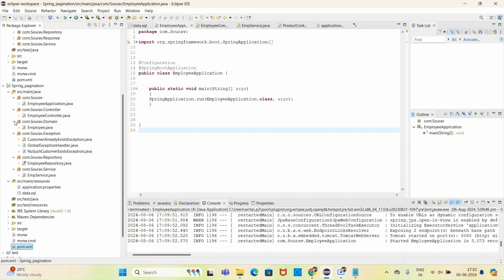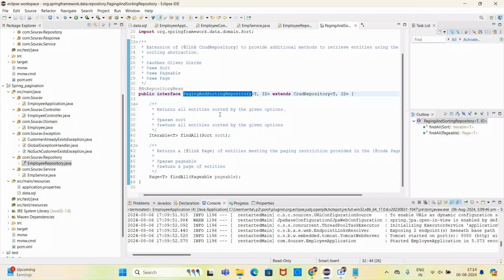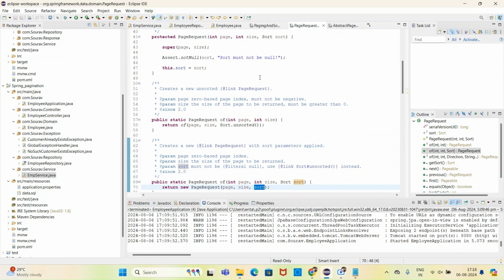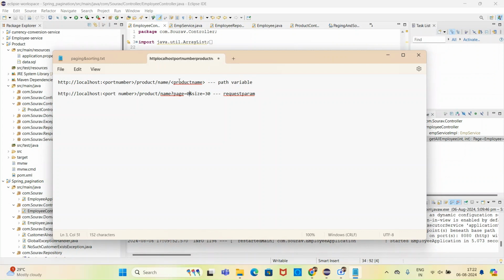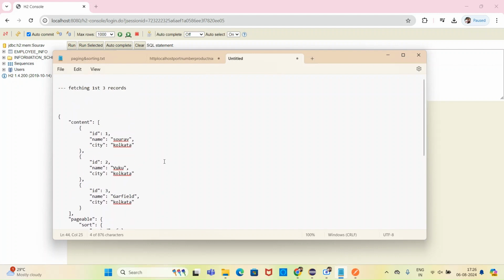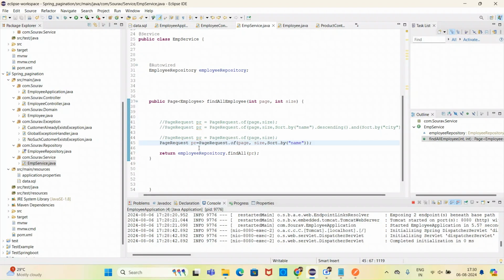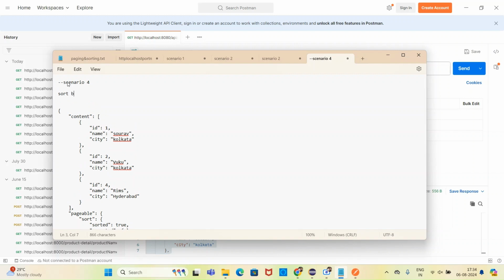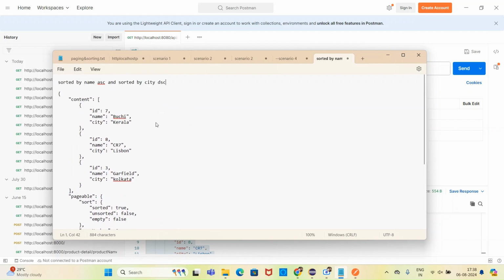Pagination & Sorting using spring data jpa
You will learn pagination & sorting using spring data JPA.